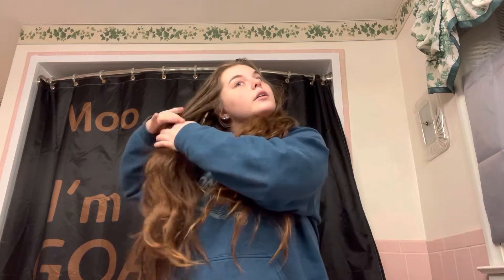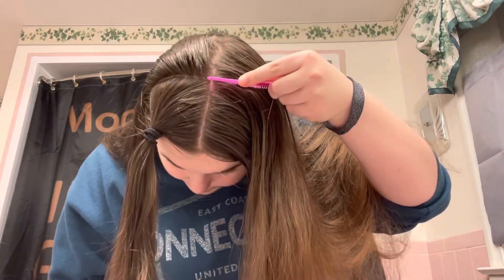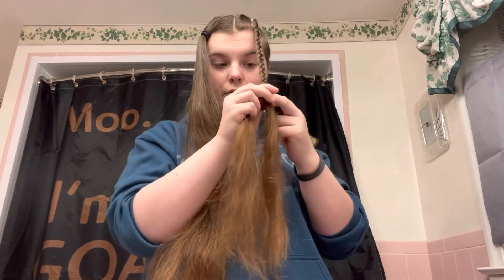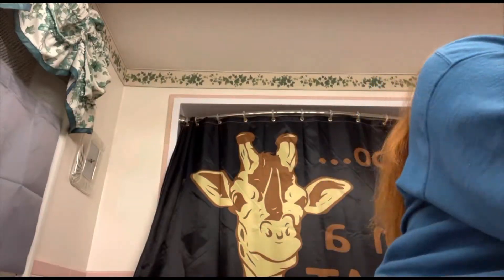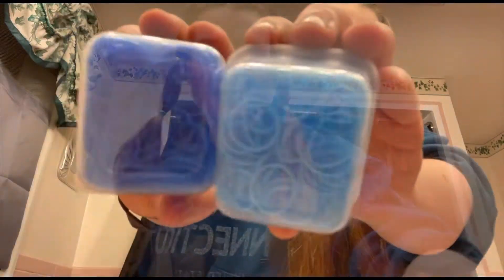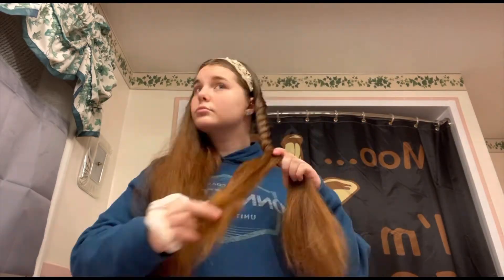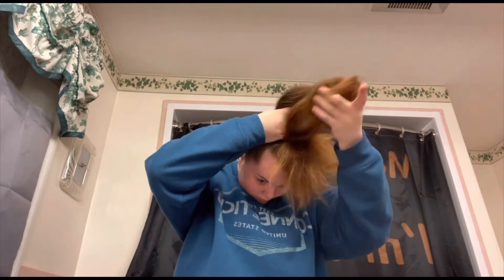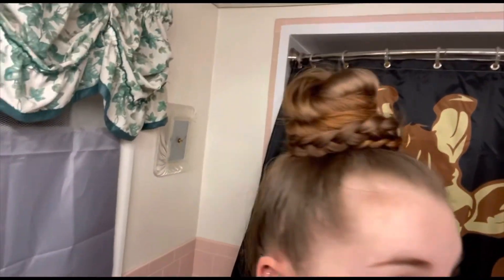6 EASY HAIRSTYLES FOR GIRLS 2023!!💁🏻‍♀️✨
6 EASY HAIRSTYLES FOR GIRLS 2023